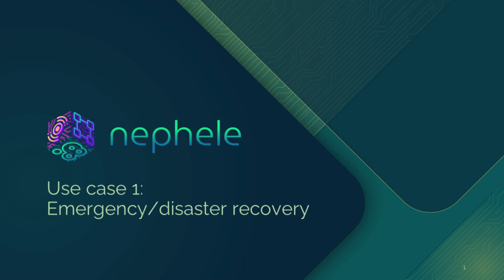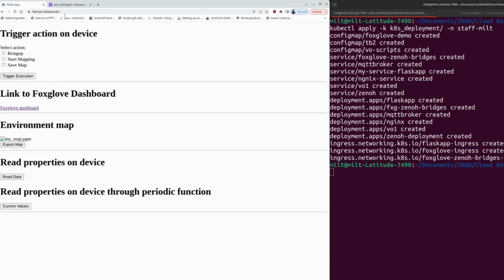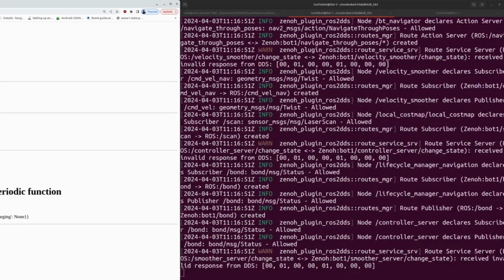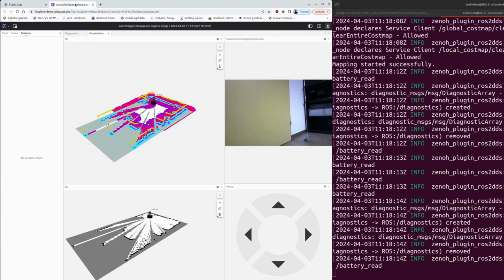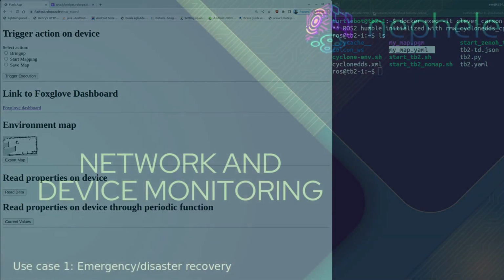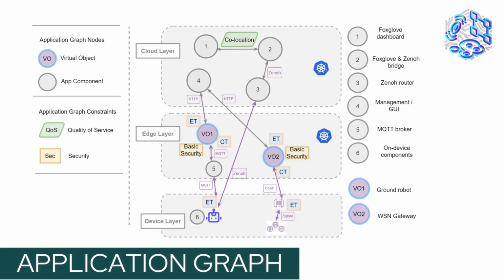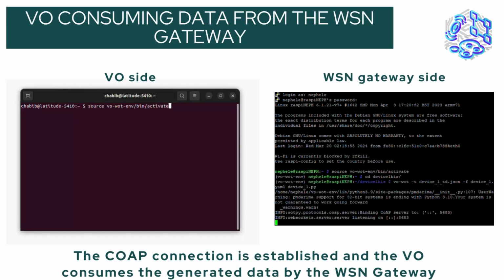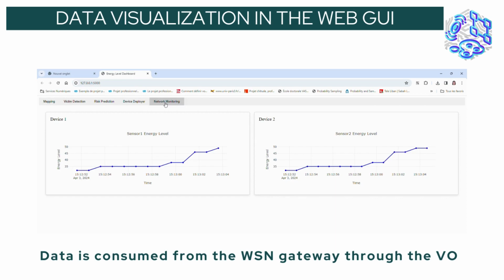Nephele Use Case 1 Demo1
Controlling a Turtlebot2 using Nephele Virtual Objects (VOs), ROS2, and Foxglove. Robots as part of the compute continuum (IoT-edge-cloud)